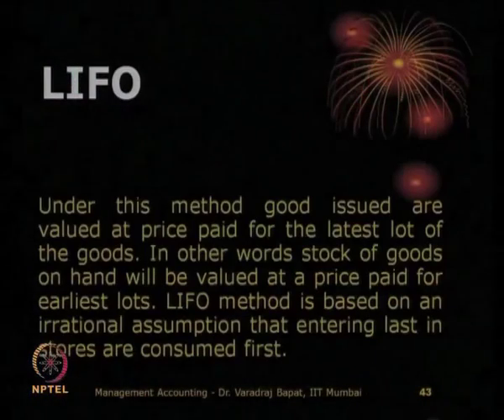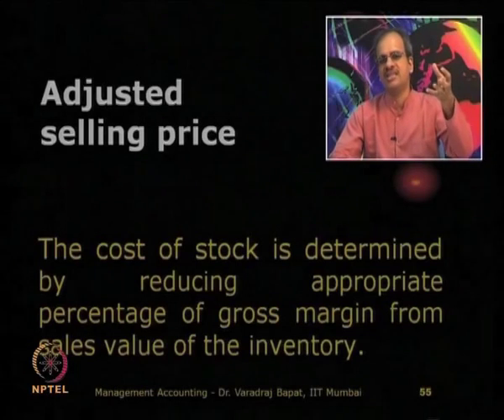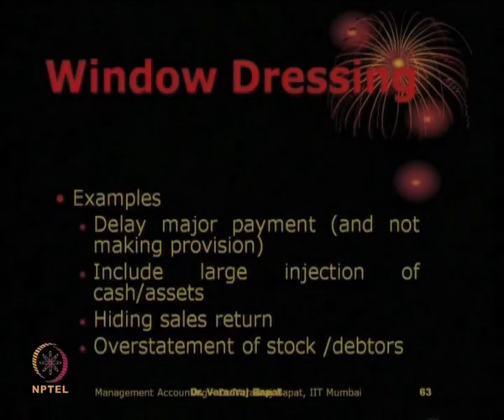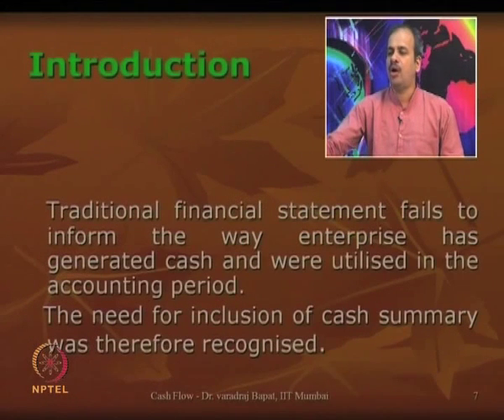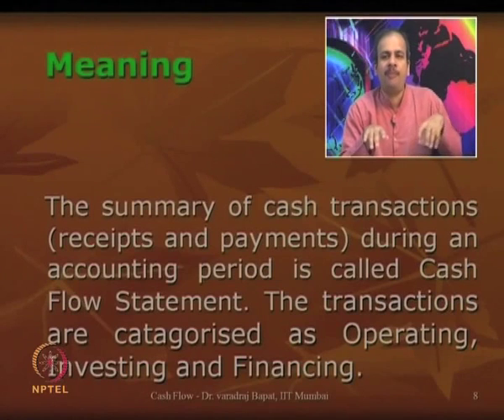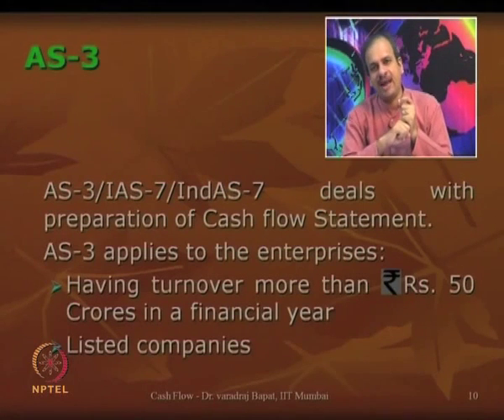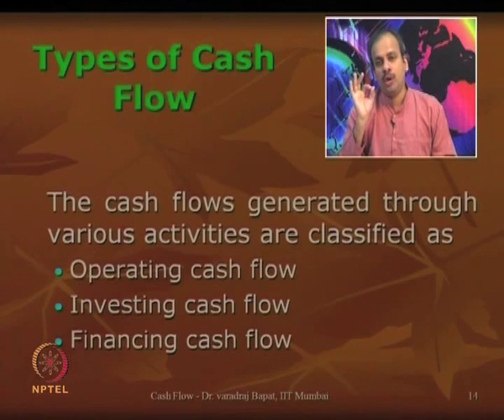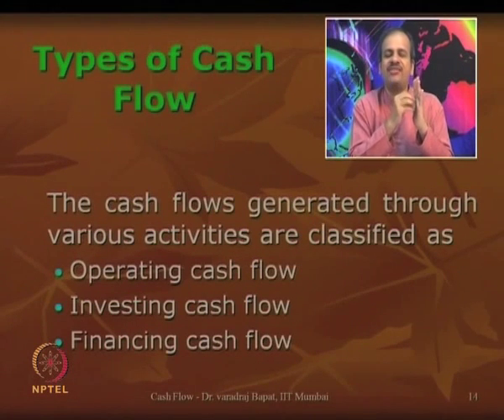Mod-05 Lec-09 Inventory Valuation, Cash Flow